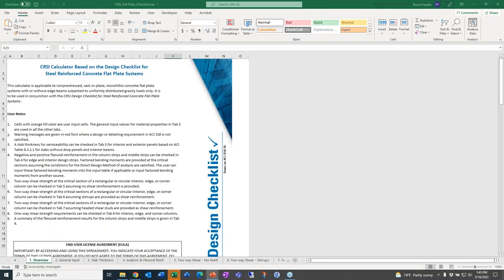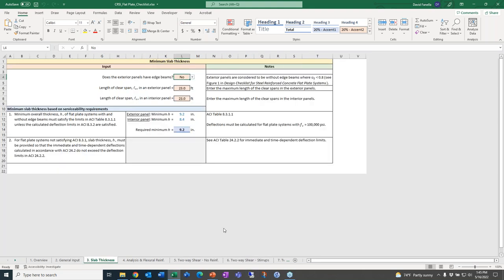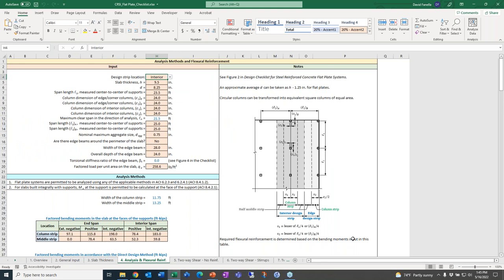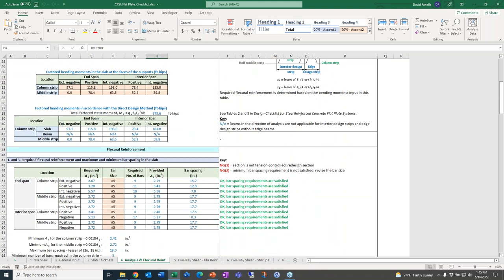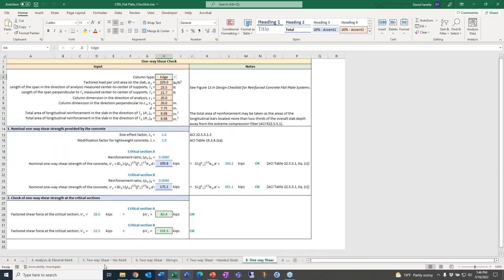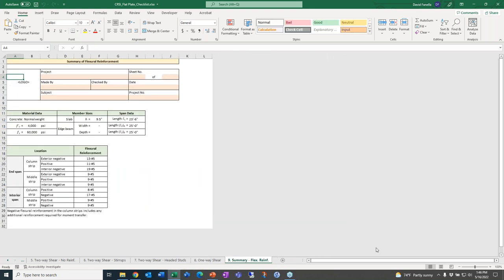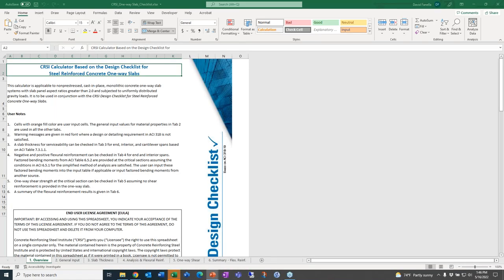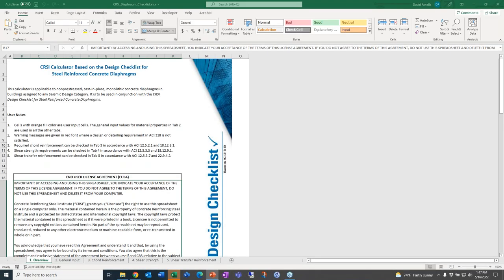Flat Plates, One way Slabs, and Diaphragms - CRSI Design Checklist Calculator Overview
Dr. David Fanella provides an overview of the spreadsheet "calculator" that accompanies the CRSI Design Checklist - Flat Plates, One way Slabs, and Diaphragms and covers the benefits to any design engineer.